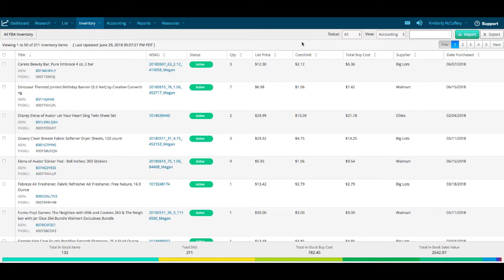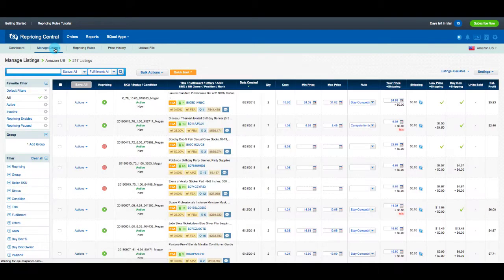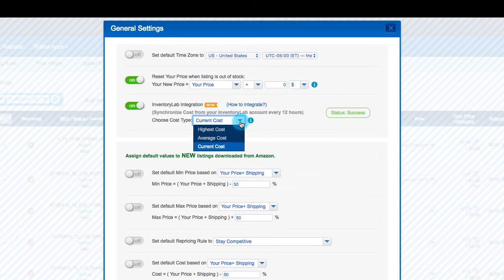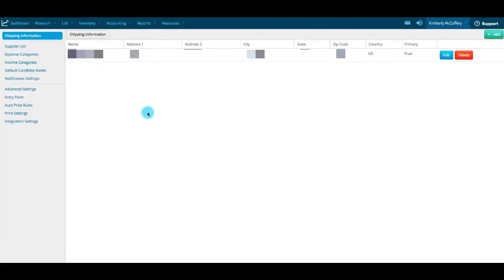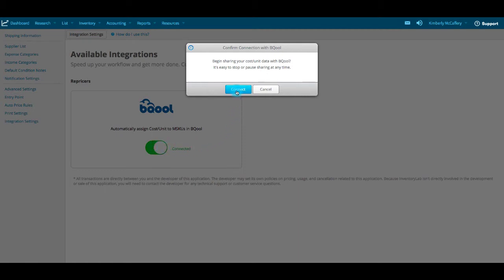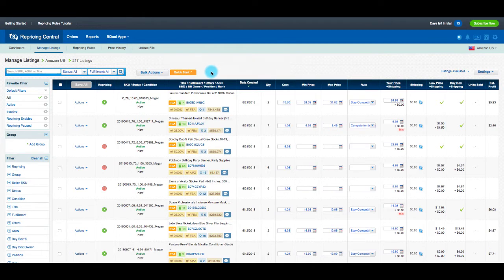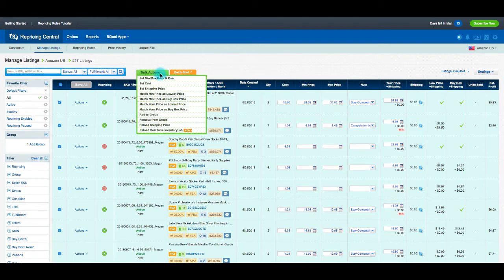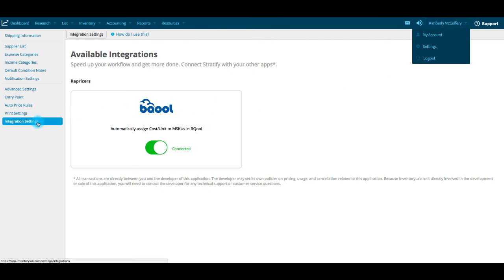Turn ON the Cost per/Unit integration with BQool in InventoryLab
(00:19) Turn the integration On in BQool and select the Cost Type

(00:48) Connect your accounts in InventoryLab

(01:14) BQool will automatically sync your Cost/Unit amounts every 12 hours. You can also sync them manually

(01:37) Disconnect your BQool account from InventoryLab Check out our blog to learn more about InventoryLab and go behind-the-scenes with members of the IL team!